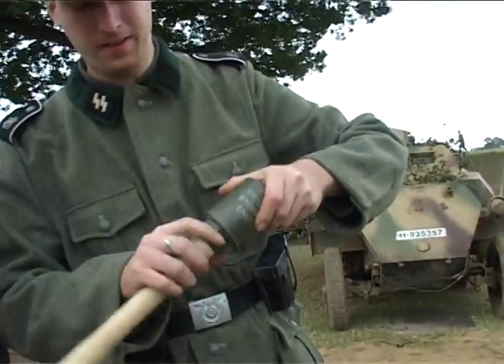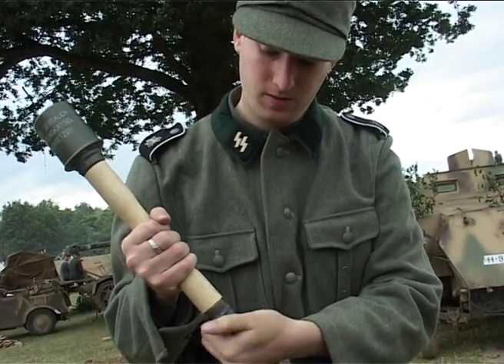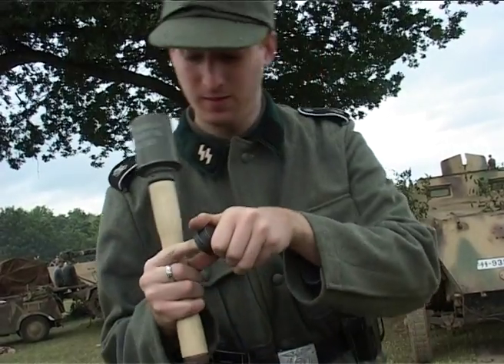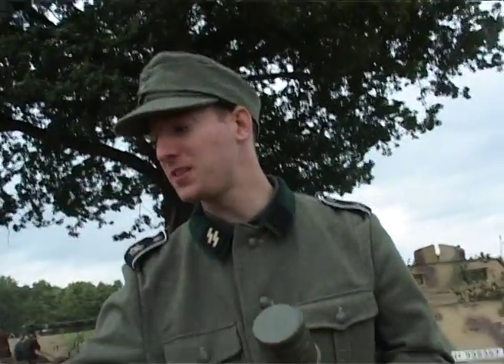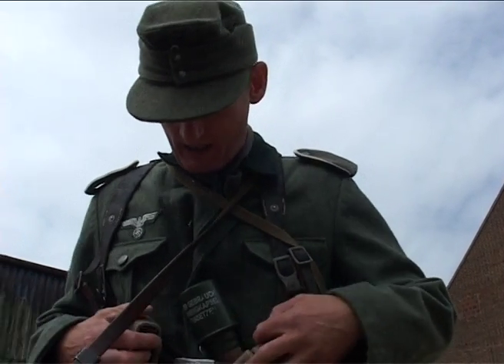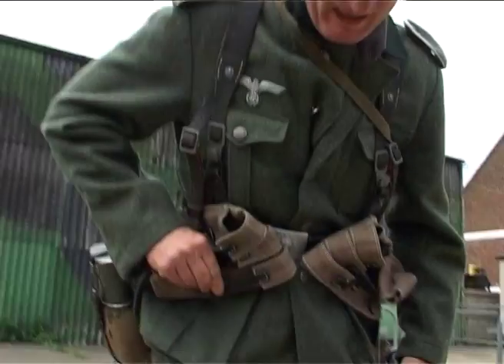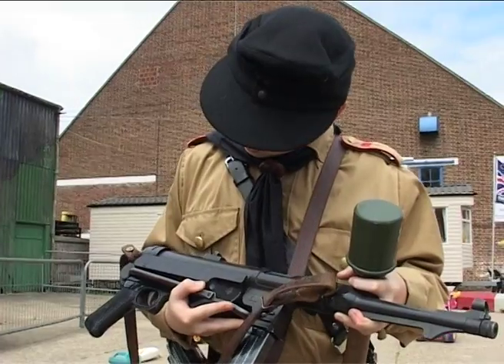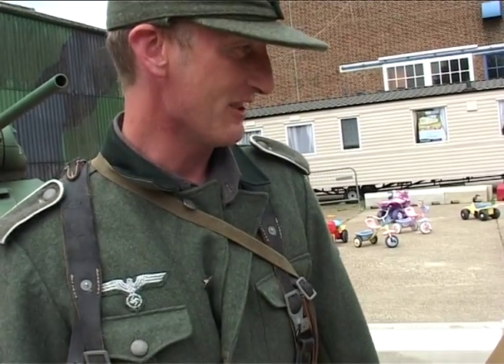World at War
The reality of War. In Kent.